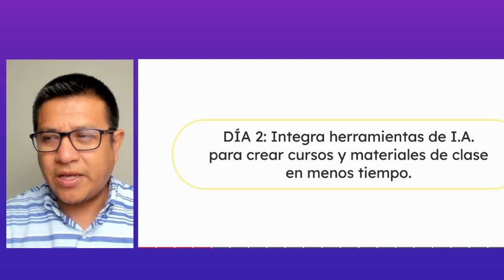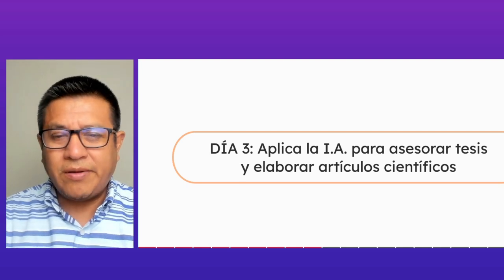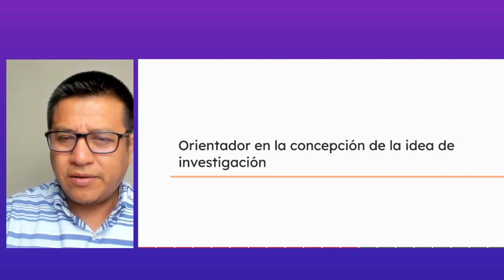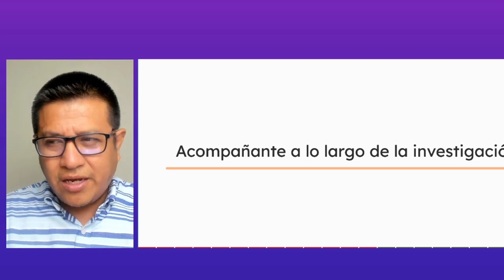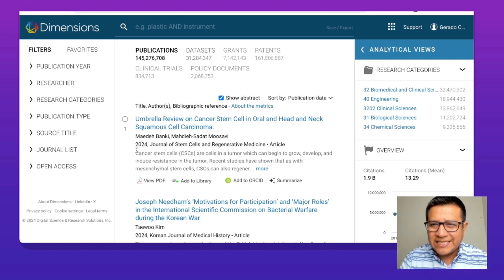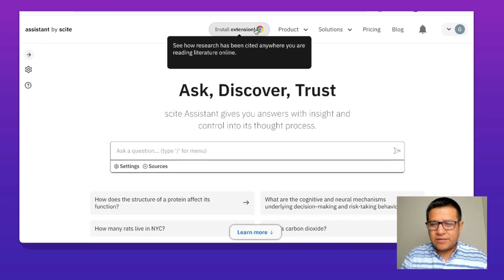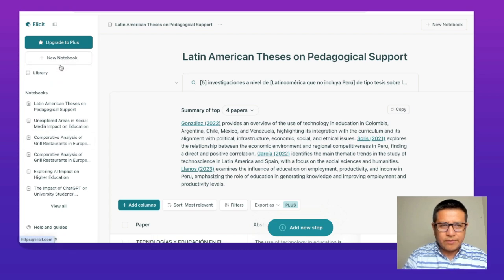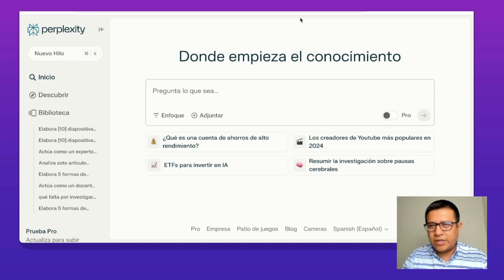Taller 3 - Asesora tesis y elabora artículos científicos con ia